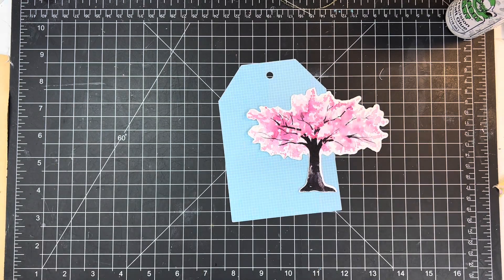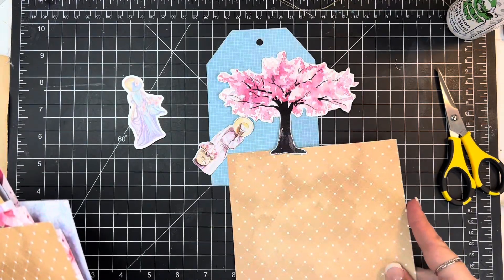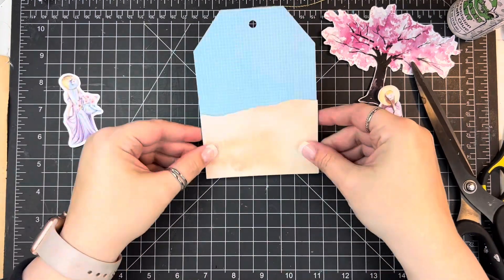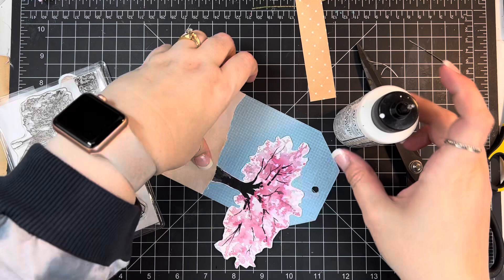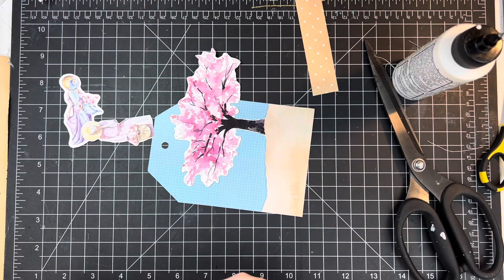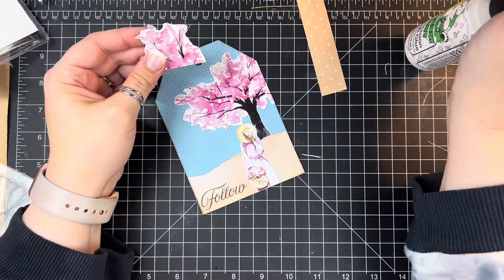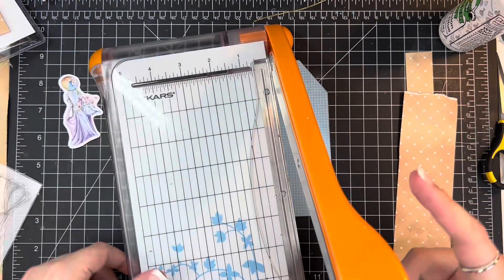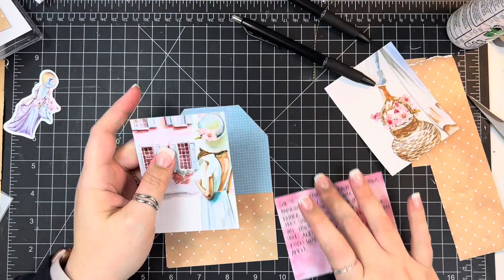Process Video - Bible Journaling - Follow Me Day 12 - Bythewell4God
Today I’m creating a quick tag for day 12 of Follow Me from Bythewell4God.